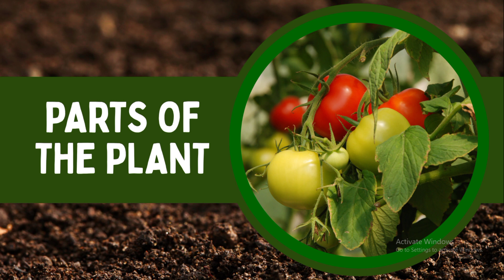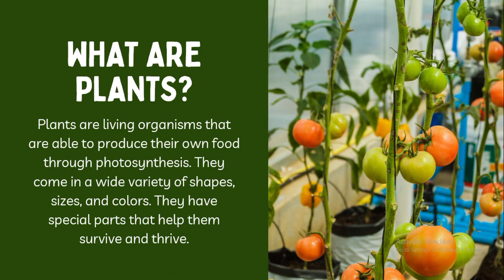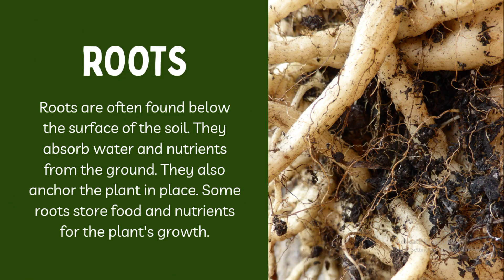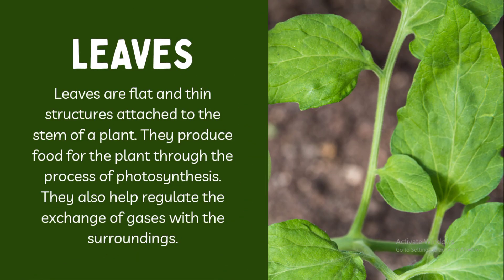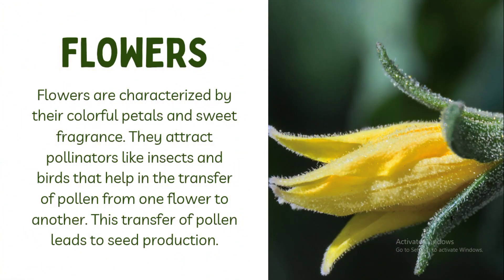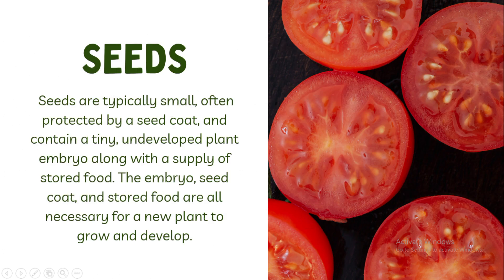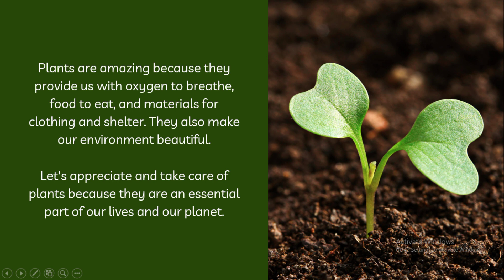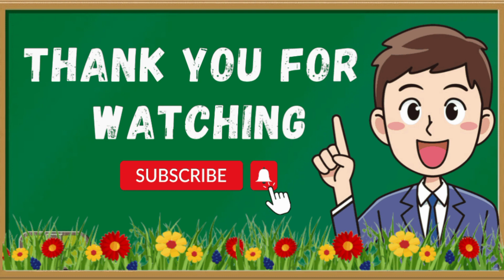Parts of the Plant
For our learning objectives:
At the end of the lesson the students should be able to:
Enumerate the parts of a plant.
Describe the function of each part of the plant.
Explain the importance of each part of the plant.

What are plants?
Plants are living organisms that are able to produce their own food through photosynthesis. They come in a wide variety of shapes, sizes, and colors. They have special parts that help them survive and thrive.

What are the parts of a plant?
Leaf
Stem
Root
Flower
Fruit
Seed

Roots
Roots are often found below the surface of the soil. They absorb water and nutrients from the ground. They also anchor the plant in place. Some roots store food and nutrients for the plant's growth.

Stems
Stems are found above the ground. They provide support to the plant by holding up leaves, flowers, buds, and fruits. They also transport water, nutrients, and minerals to different parts of the plant.

Leaves
Leaves are flat and thin structures attached to the stem of a plant. They produce food for the plant through the process of photosynthesis. They also help regulate the exchange of gases with the surroundings.

Flower
Flowers are characterized by their colorful petals and sweet fragrance. They attract pollinators like insects and birds that help in the transfer of pollen from one flower to another. This transfer of pollen leads to seed production.

Fruits
Fruits are the parts of the plant that contain seeds. They protect and dispense seeds. They also provide food for animals. They are typically sweet or tart in taste and can be eaten raw or cooked.

Seeds
Seeds are typically small, often protected by a seed coat, and contain a tiny, undeveloped plant embryo along with a supply of stored food. The embryo, seed coat, and stored food are all necessary for a new plant to grow and develop.

Plants are amazing because they provide us with oxygen to breathe, food to eat, and materials for clothing and shelter. They also make our environment beautiful.
Let's appreciate and take care of plants because they are an essential part of our lives and our planet.